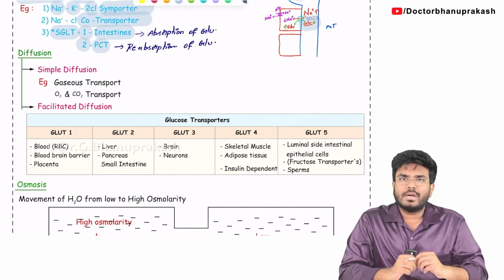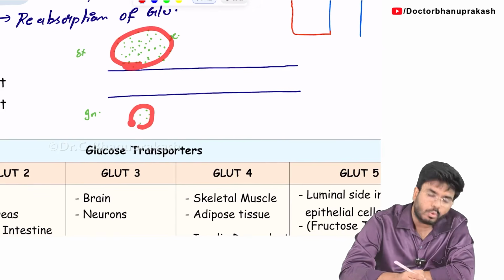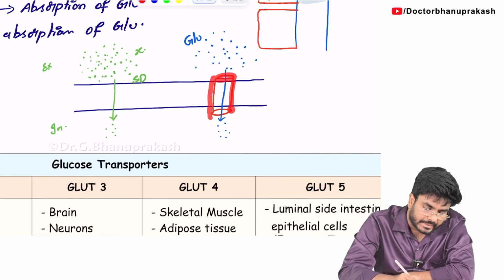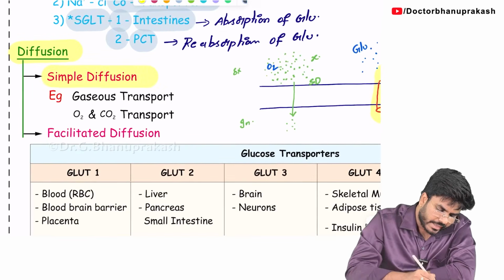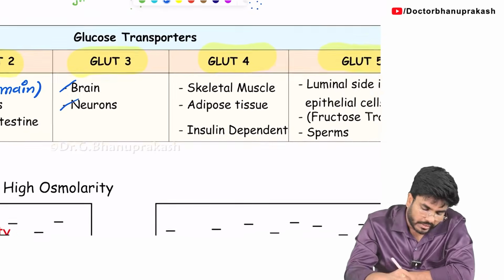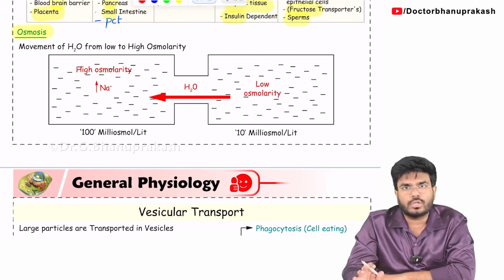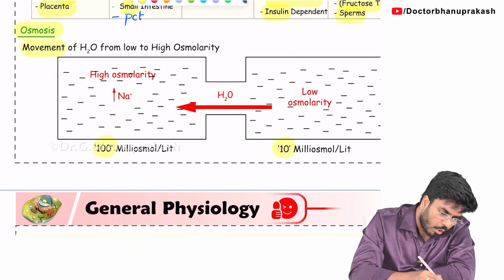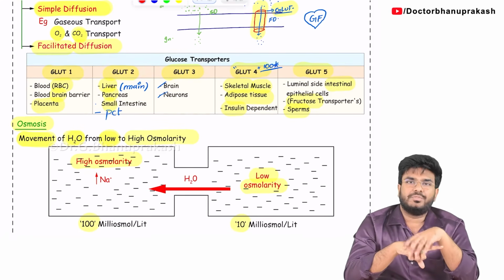5. Transport Across Cell Membrane – Passive Transport | General Physiology | USMLE | Dr. Sree Teja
5. Transport Across Cell Membrane – Passive Transport | General Physiology | USMLE | Dr. Sree Teja

This session focuses on Passive Transport across the Cell Membrane, one of the most fundamental and frequently tested concepts in General Physiology for USMLE Step 1, NEET PG, and FMGE 🧬. Dr. Sree Teja explains passive transport in a simple, logical, and highly conceptual manner, helping students clearly understand how substances move across the membrane without the expenditure of cellular energy (ATP) ⚡.

The video covers all major types of passive transport, including simple diffusion, facilitated diffusion, osmosis, and filtration, with clear differentiation between each mechanism 🔬. Special emphasis is placed on diffusion down a concentration or electrochemical gradient, the role of membrane permeability, and factors affecting the rate of diffusion such as surface area, membrane thickness, lipid solubility, and molecular size 🎯.

Facilitated diffusion is explained in detail, highlighting the role of carrier proteins, specificity, saturation kinetics, and its distinction from active transport—an area that commonly causes confusion in exams 🧠. Osmosis is discussed in relation to osmotic pressure, tonicity (isotonic, hypotonic, hypertonic solutions), and clinical relevance, making it easy to apply these concepts to real exam scenarios 💧.

By the end of this session, students will have a solid conceptual framework of passive transport, enabling effortless integration with topics such as cell volume regulation, membrane potentials, renal physiology, and gastrointestinal absorption 📚. This video is essential for building strong fundamentals in membrane physiology and excelling in USMLE-style questions 🚀.